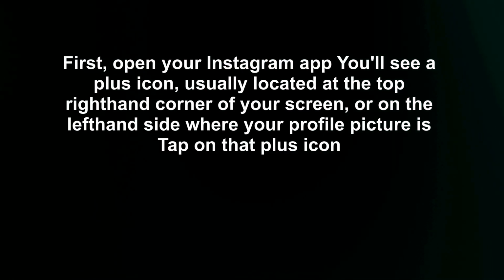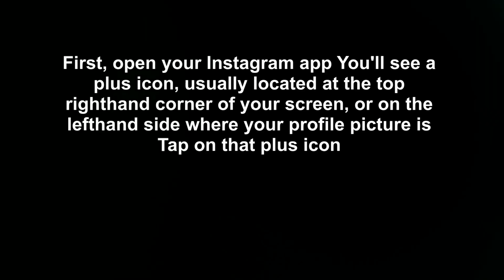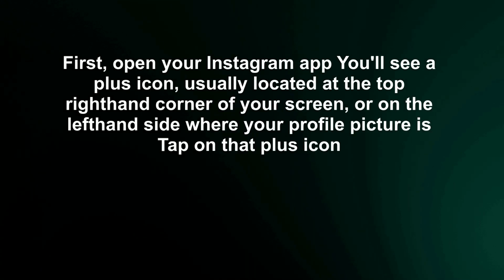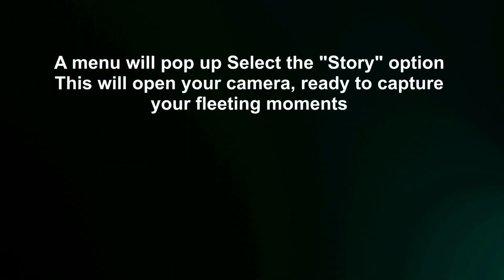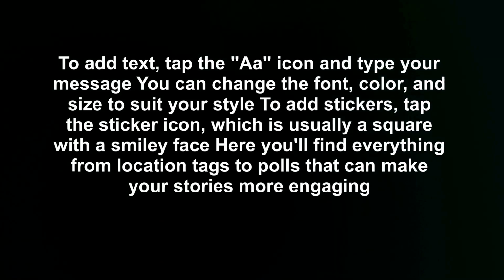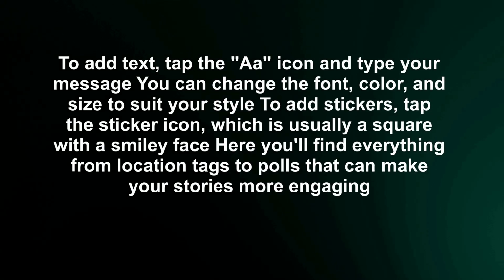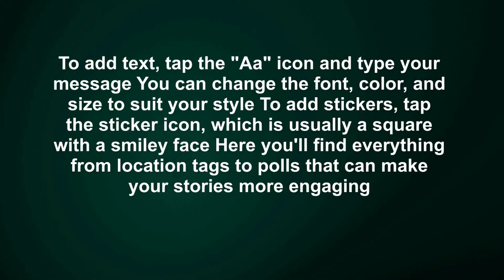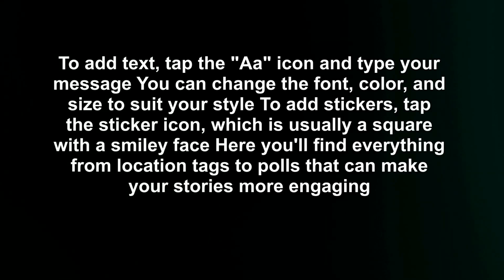How To Add Stories To Instagram Profile - GUIDE!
How To Add Stories To Instagram Profile: This outlines how to share ephemeral content to your Instagram profile through Stories, enriching your profile with highlights, behind-the-scenes moments, and interactive elements.

00:00 Intro
00:05 Open Instagram App
00:14 Select Story
00:20 Instagram Story Camera
00:30 Add Text and Stickers
00:41 Share Story
00:47 Story Highlights